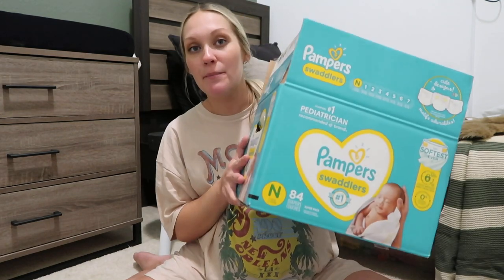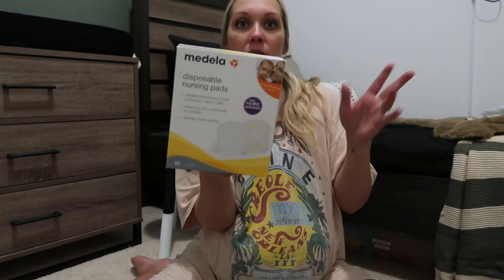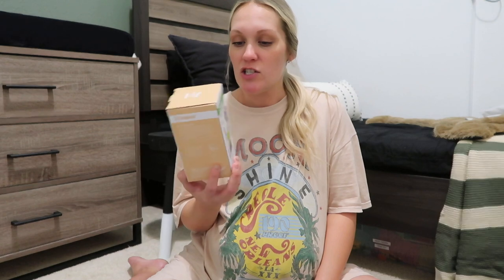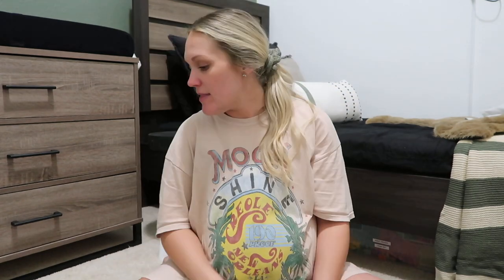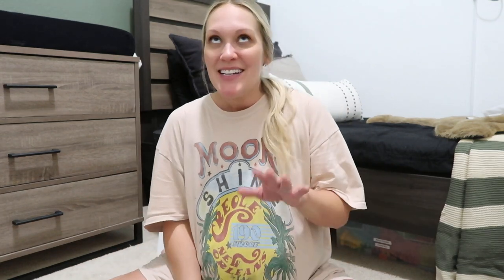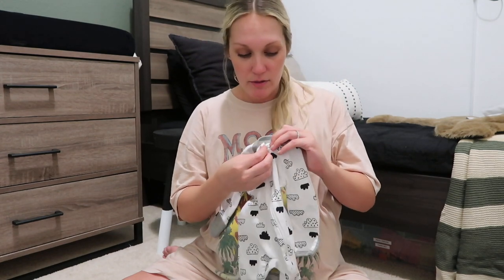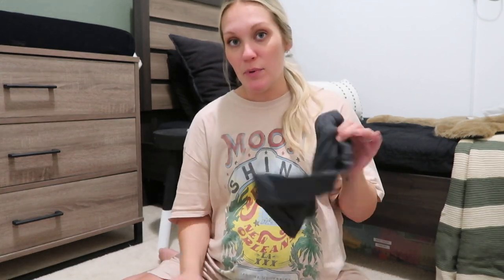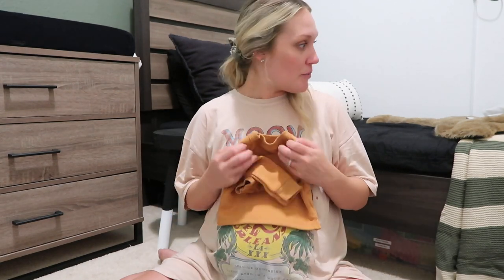2021 BABY BOY HAUL | EVERYTHING I HAVE PURCHASED FOR BABY #3 | Amanda Little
**MAKE SURE QUALITY IS SET ON 1080p**

Hey Y’all,
Today I am sharing everything I have purchased for baby #3... huge baby boy haul.  I hope this gives you some ideas of gifts for baby boy or if you are also expecting a baby boy.  2021 Baby boy haul.

Hit that thumbs up button if you like this style of video.

Amanda